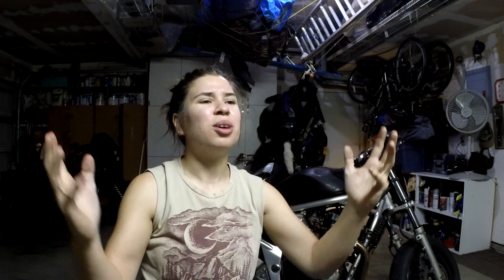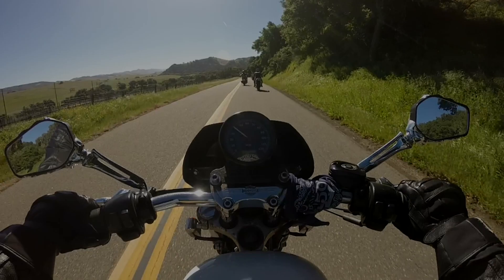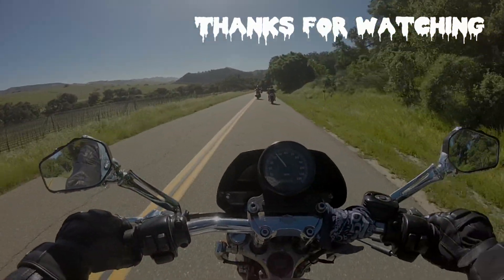Channel Update... Best News Yet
I have some amazing news to share!!! But what does it mean for the channel? Watch and find out...

Thanks for all the continued support! I hope to bring you more awesome content within the year! I will not be attending SCMM or The Dream Roll due to my new work schedule, however I will be at Babes Ride Out so keep an eye out for coverage of the event in October.

I am honored to be a part of the crew at The Vintage Monkey motorcycle shop. If you're ever in Sacramento, take the chance to stop in a check it out!

MAIL:
Killswitch Queen

BIKES:
-1998 HARLEY DAVIDSON SPORTSTER XLH 883
-2001 SUZUKI BANDIT 1200S
CAMERA: CANON REBEL T3i + GoPro Hero3+ Silver Edition
EDITING: Cyberlink PowerDirector 13 + Adobe Photoshop CS5